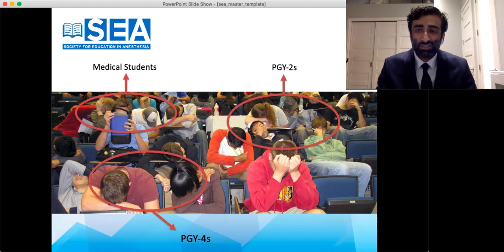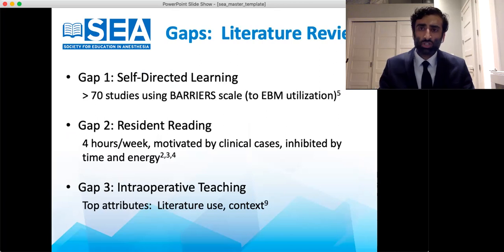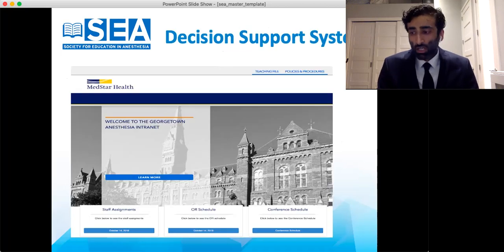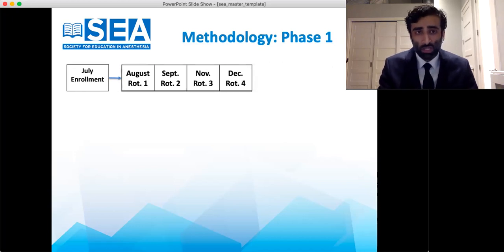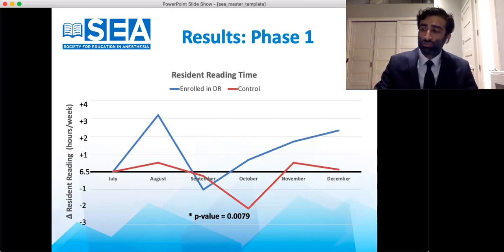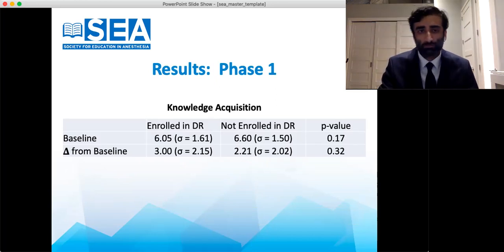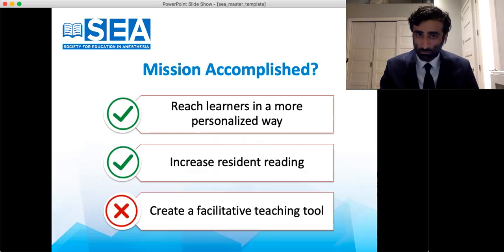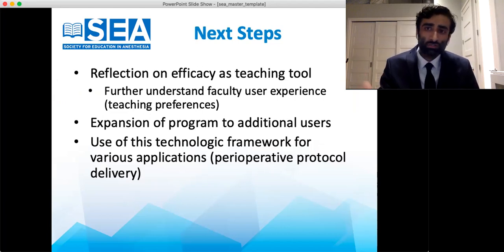Gopwani SEA - Bringing Just-in-Time Teaching to Anesthesiology Training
An automated case-based directed reading program utilizes clinical decision support technology to provide a just-in-time educational tool to support anesthesiology residents and teaching faculty.